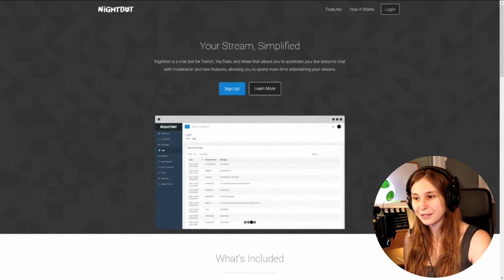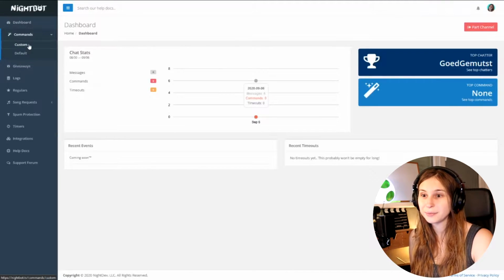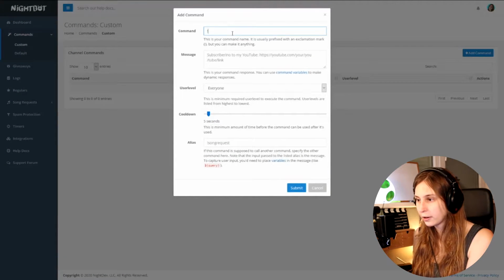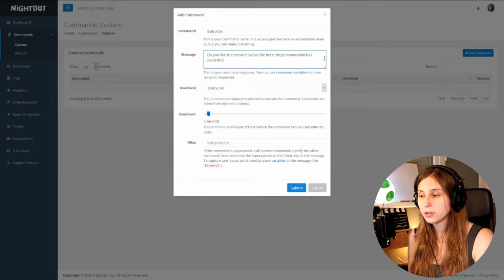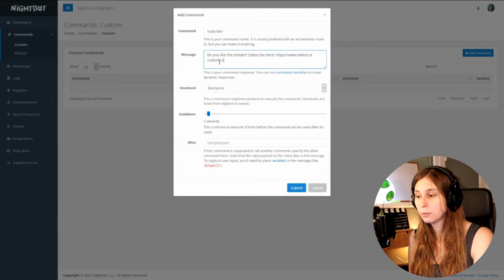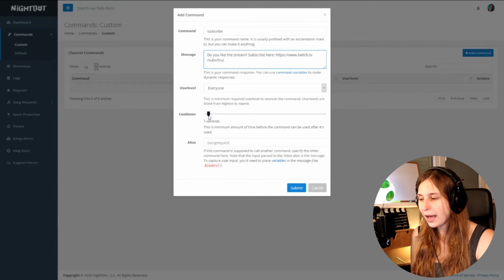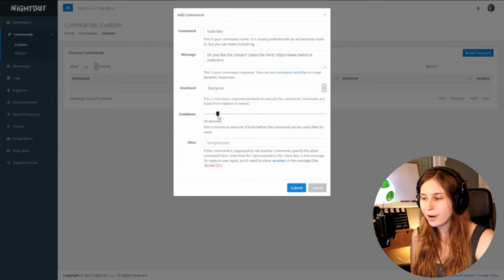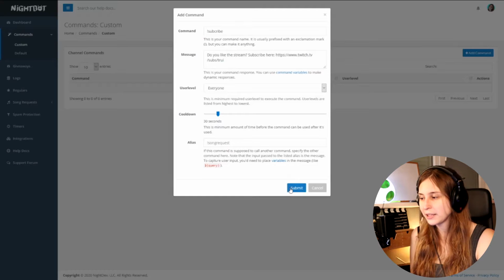Nightbot Subscribe Command